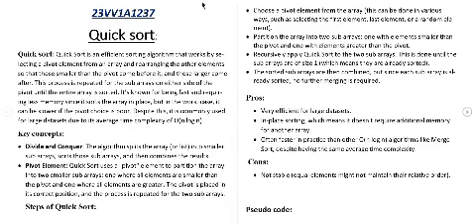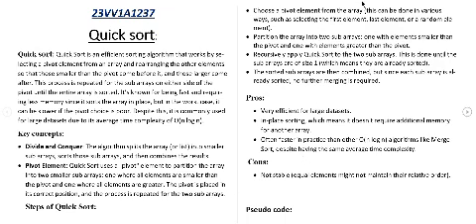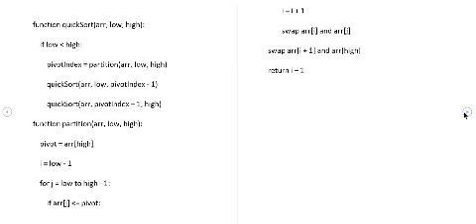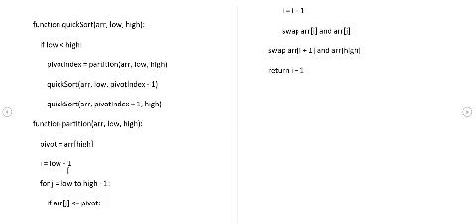15 March 2025